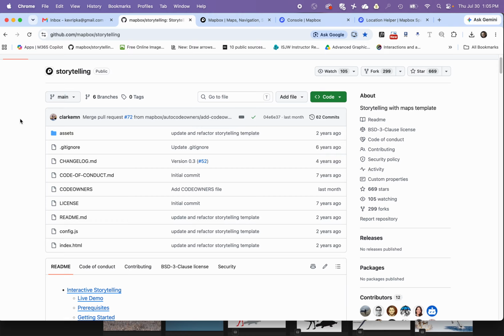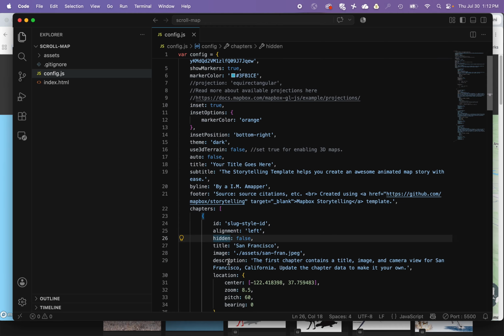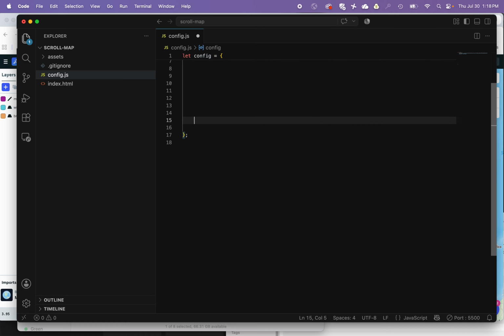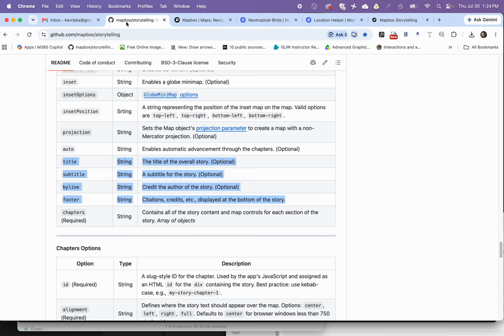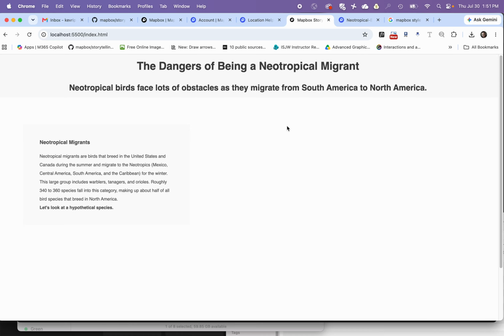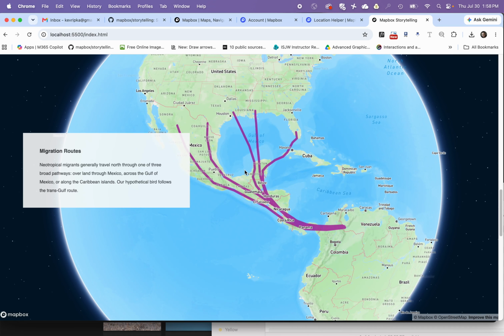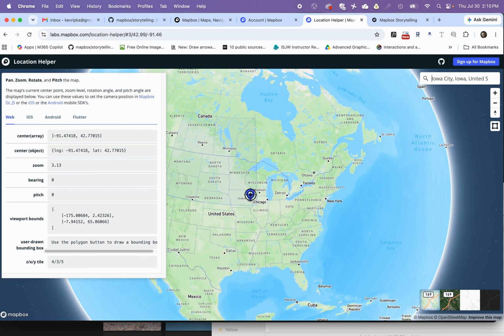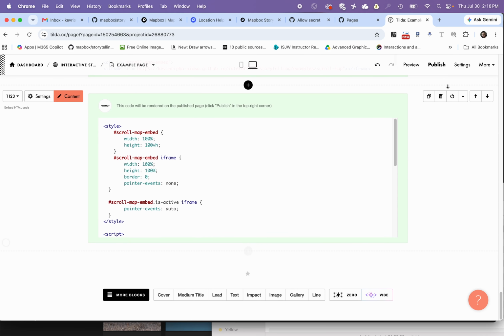M4D - Scrolly Map with the Mapbox Storytelling Template